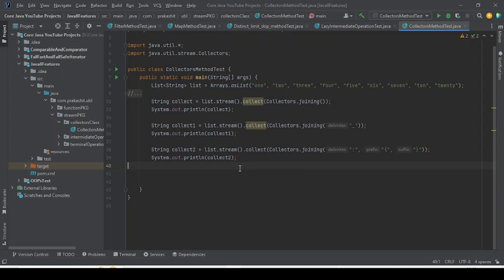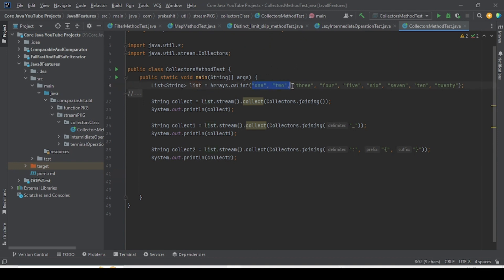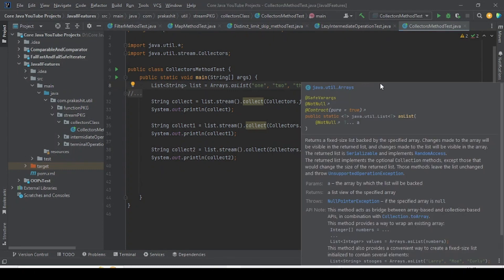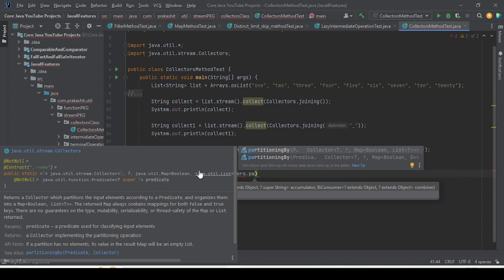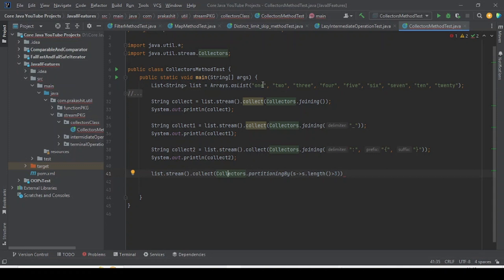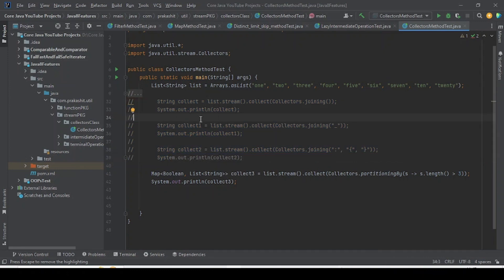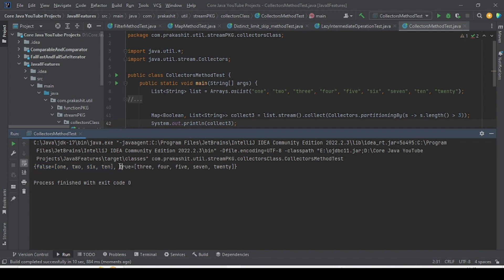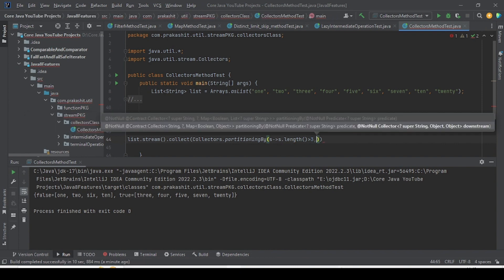05-partitioningBy() method of Collectors class | Stream API | Java8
-partitioningBy() method of Collectors class with example.
-Also discussed overloaded forms of partitioningBy() method